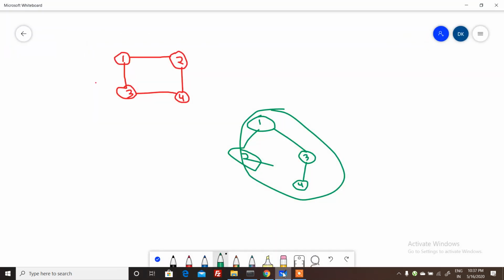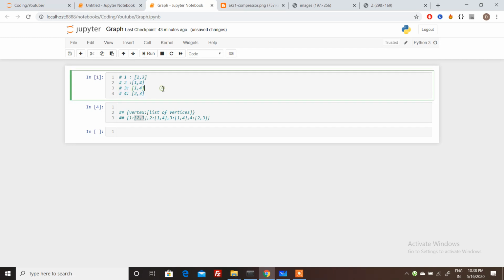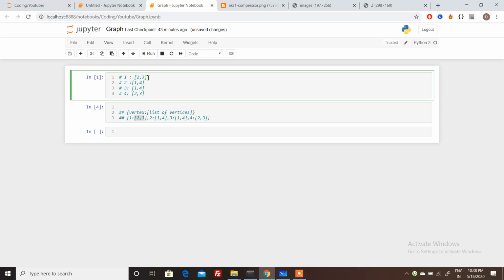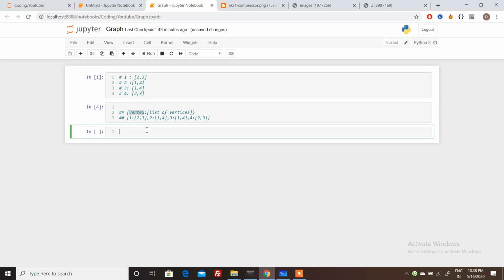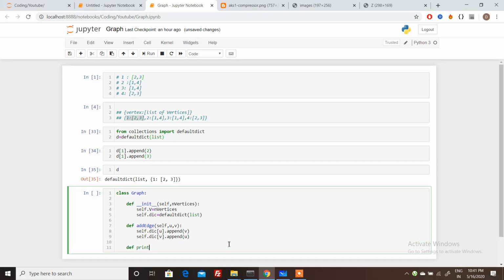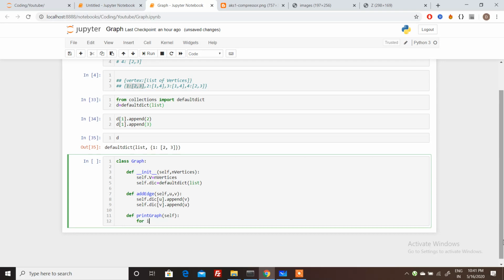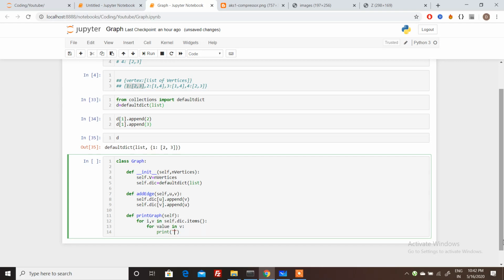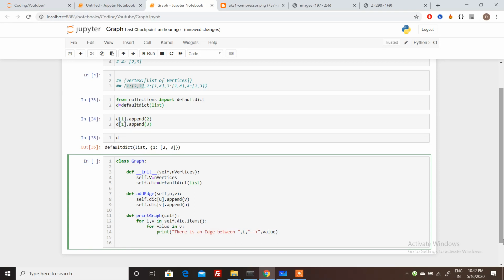1) Graph implementation in Python II Adjacency list